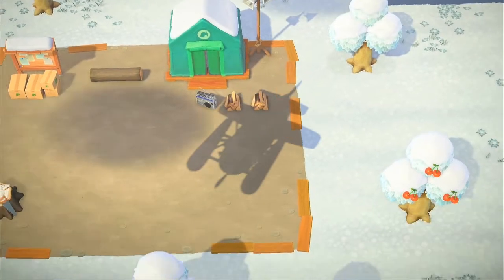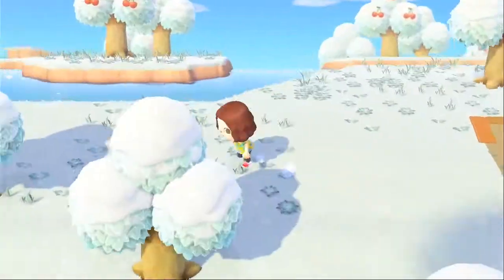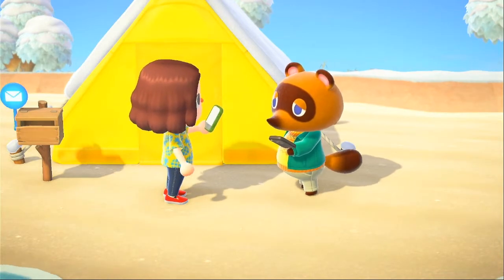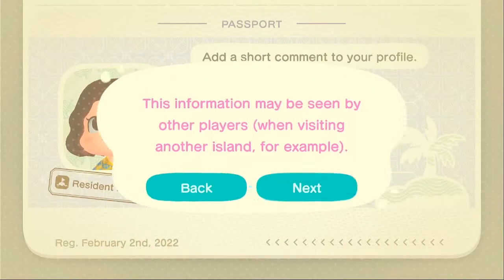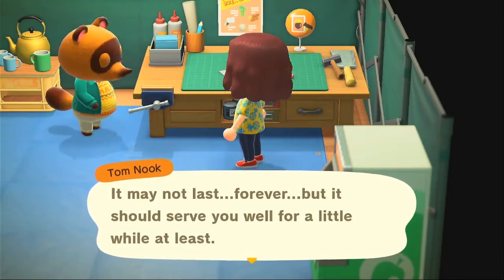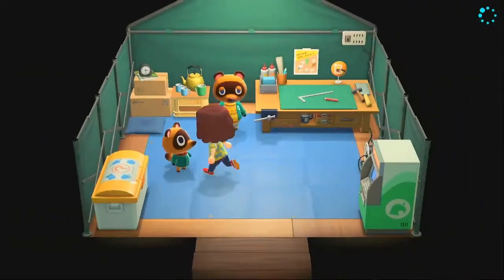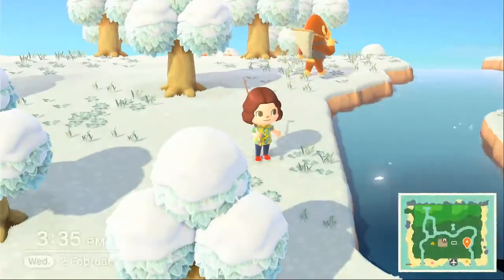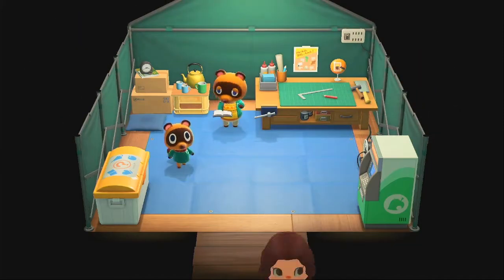Goodbye Honeycomb, Hello ??? - Animal Crossing New Horizons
socials:
other youtube channel: shannonxolouise
what i use:
capture card: hdmi capture card
mic: blue yeti nano
recording: obs
editing: adobe premiere pro